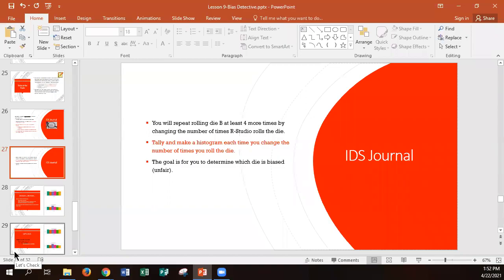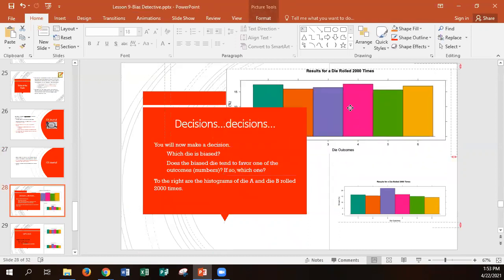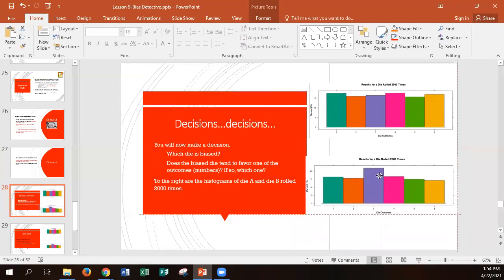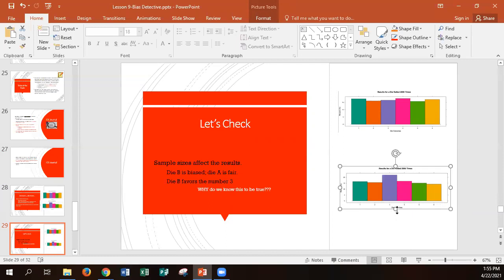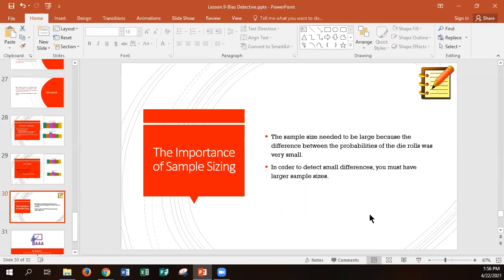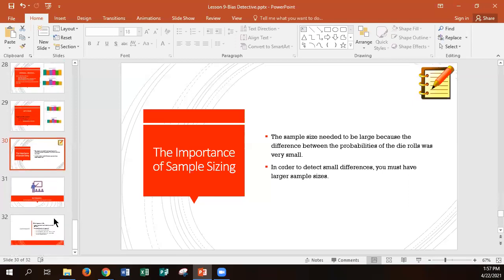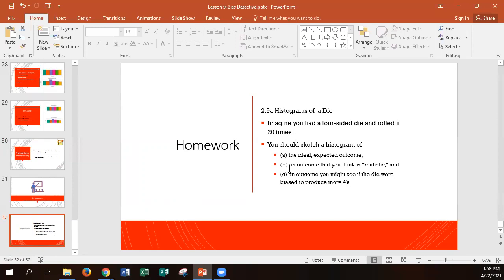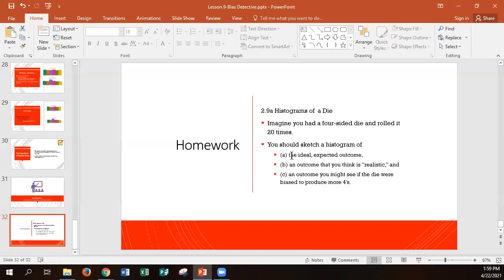IDS Unit 2 Lesson 9 Finale